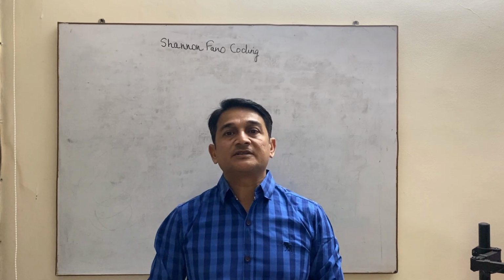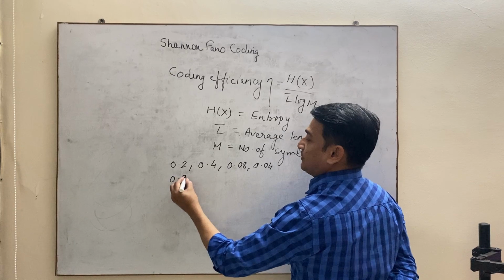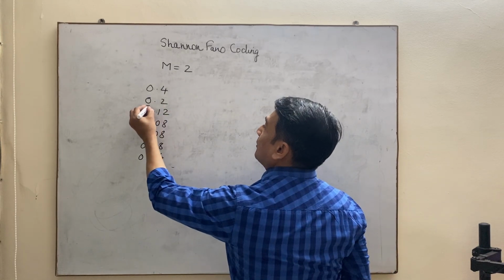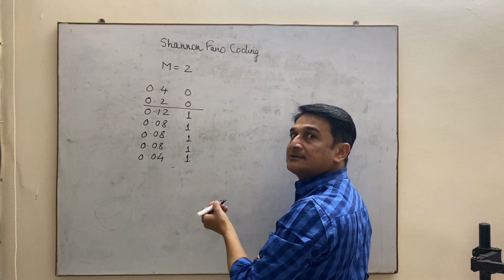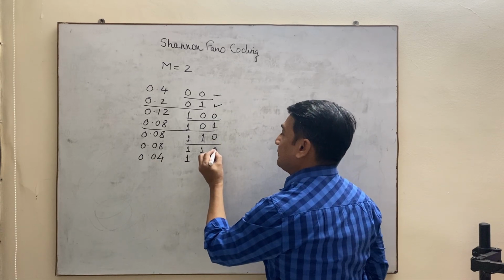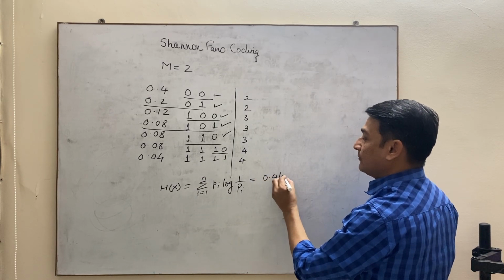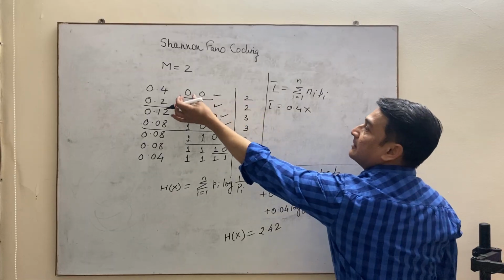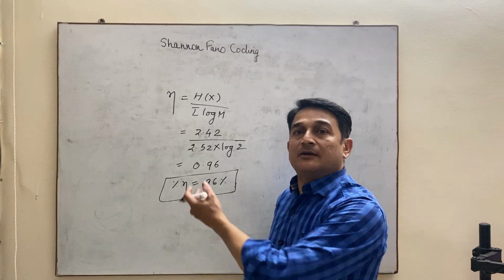Shannon Fano Coding | Information Theory & Coding | Digital Communication | ECE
In this video shannon fano coding techniques is discussed which is a type of source coding technique by taking an example and calculated its coding efficiency in the end.